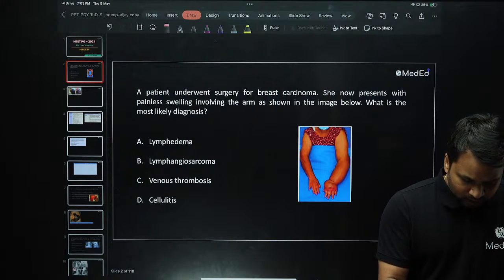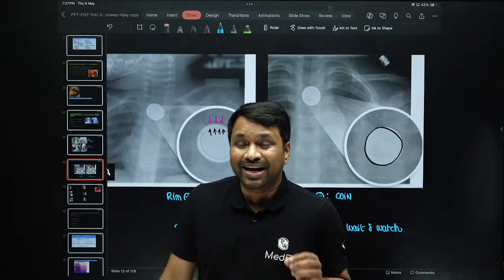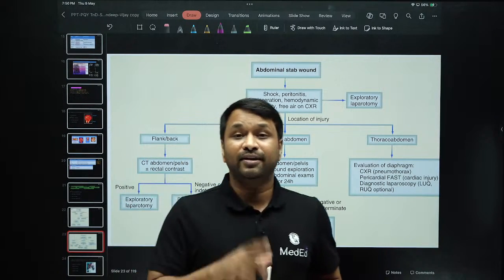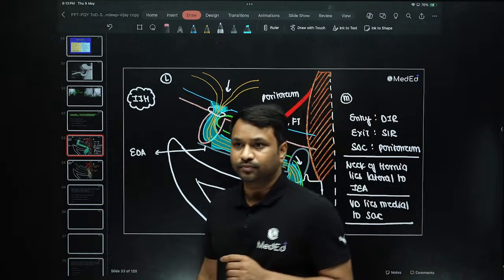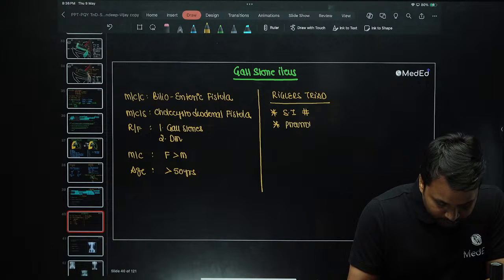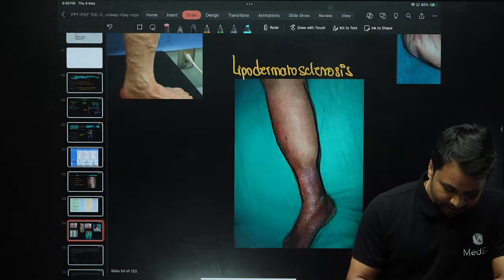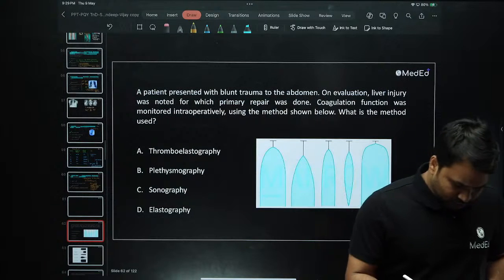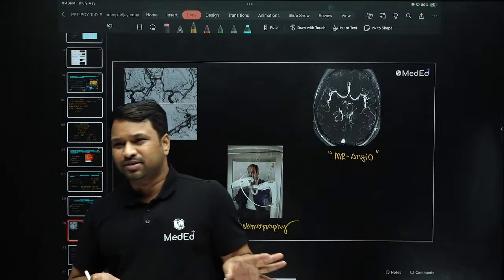Surgery | PYQ Series For NEET PG 2024 | Dr. Sandeep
Dive into the world of surgery with Dr. Sandeep in this exclusive PYQ (Previous Year Questions) series tailored for NEET PG 2024 aspirants. Join us as we dissect previous year questions, unraveling key surgical concepts, diagnostic approaches, and management strategies essential for mastering surgery in the upcoming exam.

🩺 In each session, Dr. Sandeep will provide in-depth explanations, clinical correlations, and practical insights to help you understand and retain core surgical principles. Whether you're revising concepts or encountering them for the first time, this series will equip you with the knowledge and confidence needed to excel in NEET PG 2024.